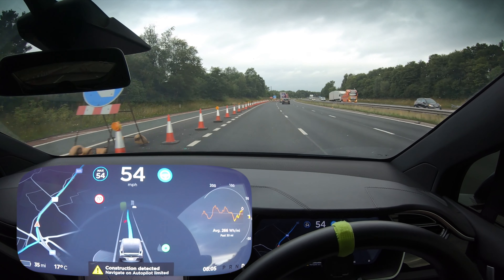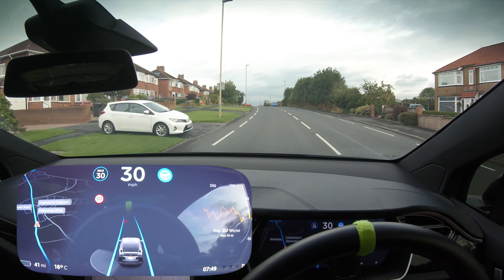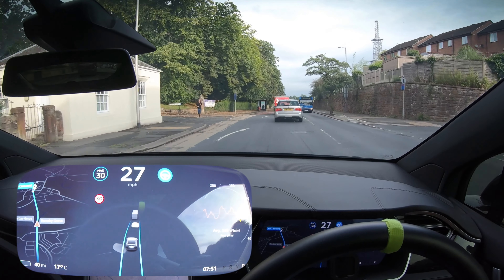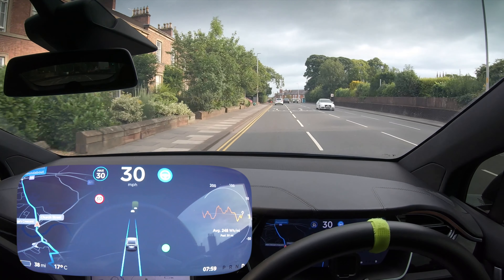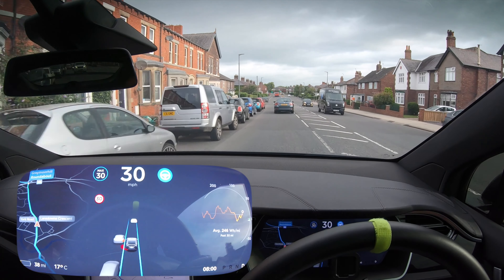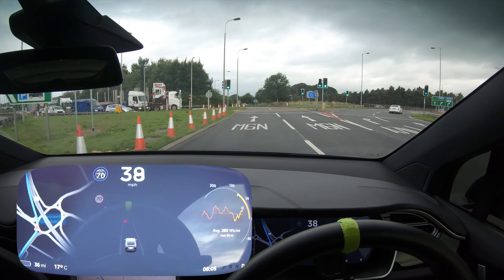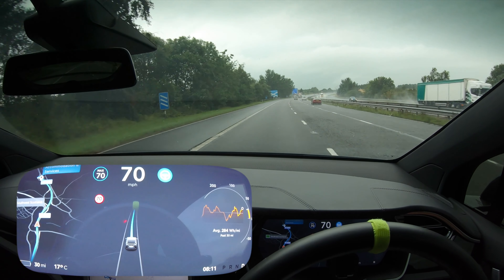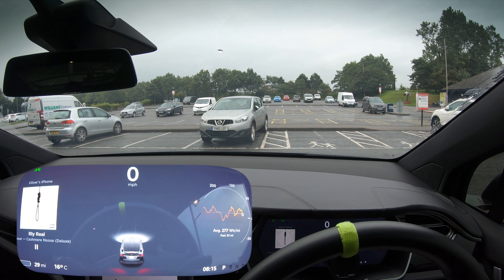FSD AVOIDING traffic cones WITHOUT confirmation! - Tesla Autopilot in a UK City #14 Carlisle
FSD Navigate on Autopilot AVOIDING traffic cones WITHOUT confirmation! - Tesla Autopilot in a UK City #14 Carlisle